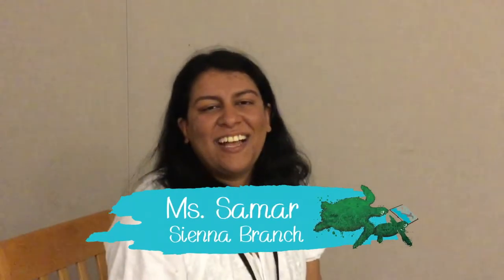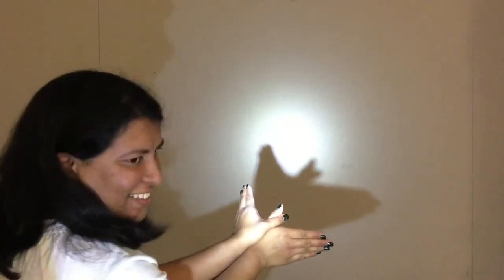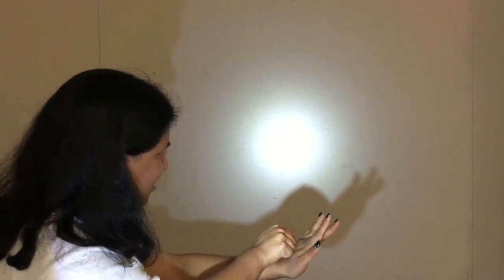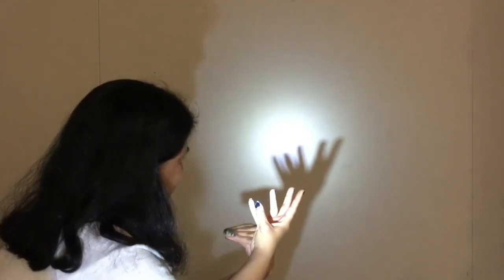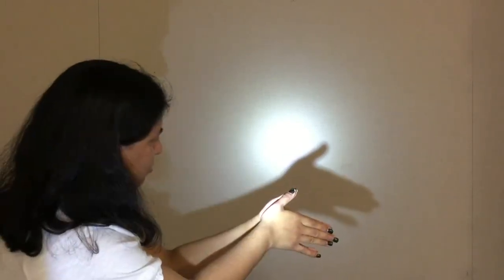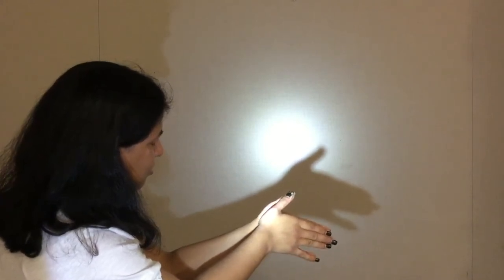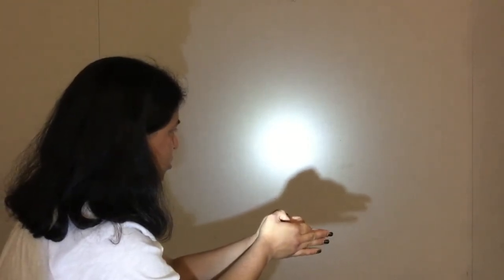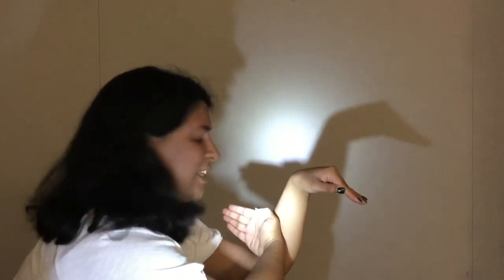Family Story Time: Pajamas (Part 6: STEAM Activity 3- Shadow Puppets)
June 30, 2021 - Family Story Time: Pajamas - Part 6: STEAM Activity 3- Shadow Puppets & Closing (all ages)

“Tails & Tales” is the theme for FBCL's 2021 Summer Reading Challenge, designed to encourage reading among children from birth and up, as well as teens and adults. Online registration for the 2021 Summer Reading Challenge will begin on Monday, May 31, and continue through August 31. Click here for information on FBCL's Summer Reading Challenge & to register for the program
Children from infancy through school-age are invited to read a lot of great books and earn prizes for reading! Younger children will enjoy the “Youth Summer Reading Challenge,” while students in grades 6-8 can participate in the “Middle School Summer Challenge.” Teens in high school can participate with adults in the “YA/Adult Summer Reading Challenge.”
As part of the Summer Reading Challenge, FBCL offers a variety of free programs every week for children of all ages. The programs are presented virtually as pre-recorded videos that families can enjoy from the comfort and safety of home. New videos are being posted on a regular basis. The programs are divided into different age groups so that children may enjoy stories and activities that are appropriate for their age range.
In June & July 2021, join us for these virtual activities on the FBCL YouTube channel:
• Mondays – Little Bits (early-literacy skills for infants 1-12 months of age)
• Tuesdays – Activity Time Tuesday (grades K-3)
• Wednesdays – Family Story Time (all ages) Families of toddlers and preschoolers may pick up to-go activity packets from the library for the month. These packets contain fun craft activities that can be done at home.
• Camp Wooki Tooki Read-a-Book-E – 2nd and 4th Saturdays in June and July – will feature pre-recorded videos of fun activities for school-aged youth entering grades K-5.
• The TRL (Think Read Learn) Programs – Thursdays starting June 10 – will showcase fun pre-recorded videos of activities for youth entering grades 4-8.
Part of Fort Bend County Libraries’ Summer Reading Challenge 2021, materials for these activities and events are made possible by the Friends of the Library organizations.
A schedule of all activities is available as a downloadable flyer on the Fort Bend County Libraries website. Click on the red “SRC Virtual Programs” icon on the lower part of the website for the program schedule and video activities.
To see more from Fort Bend County Libraries (FBCL): FBCL